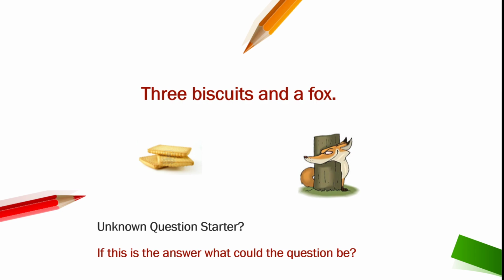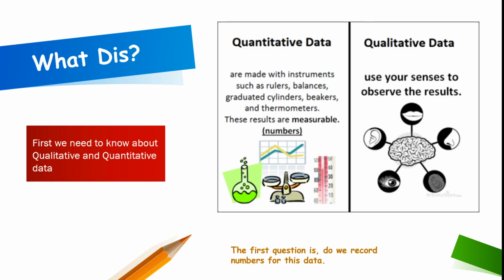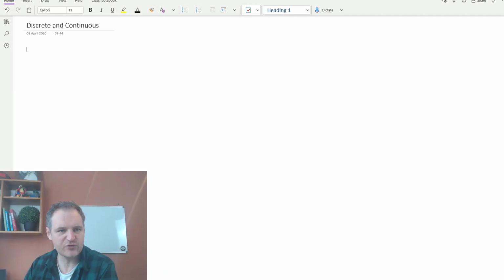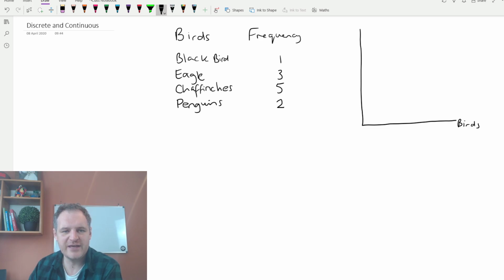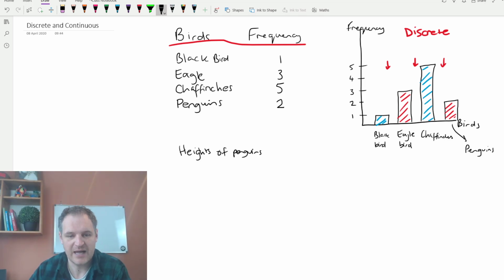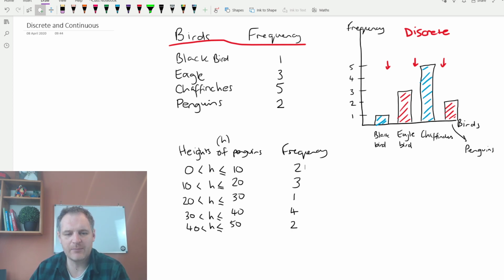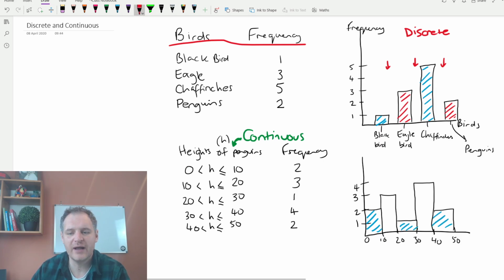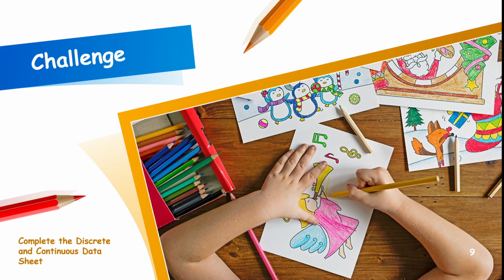DISCRETE AND CONTINUOUS DATA: Counting Vs Measuring (Yr 3-6) Maths Live-stream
The type of data being recorded dictates what we do with it. This lesson introduces us to the differences between Discrete and Continuous Data and how we treat them differently.

For today's lesson, you will some paper and a pencil.
A resource sheet to use after the lesson can be downloaded

This live stream offers a Primary maths (UK Yr 3-6) lesson aimed at providing some Maths education to those parents and children around the world that want it. Watch LIVE or watch later for a free and friendly Maths experience. Come back at 10am four days a week for another Primary lesson